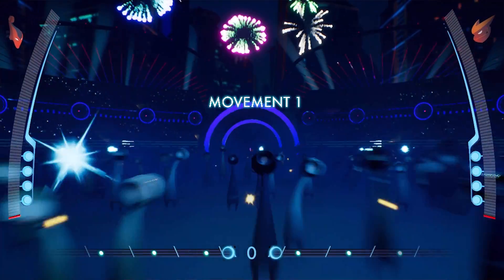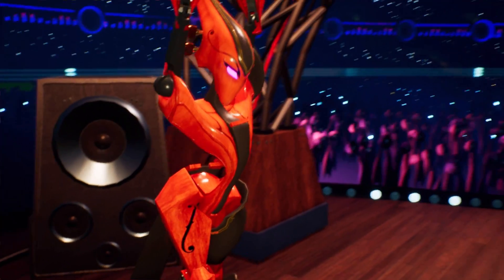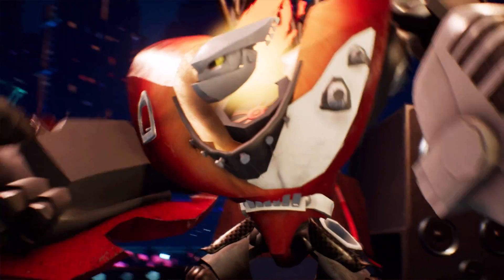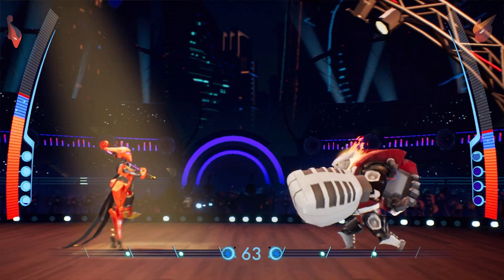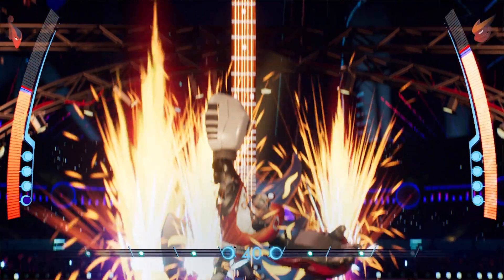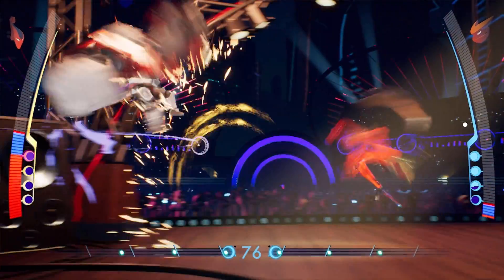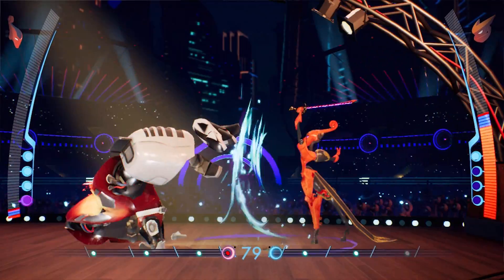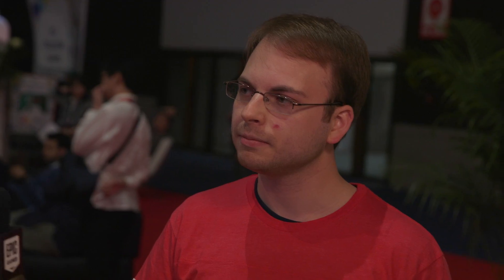Beat Boxers by Brigham Young University | E3 2018 Developer Interview | Unreal Engine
We congratulate BYU on earning top honors in the E3 2018 College Game Competition while learning more about the UE4-powered brawler/rhythm game Beat Boxers.